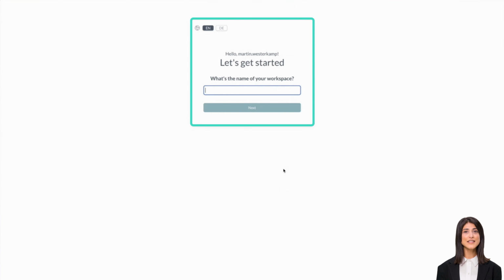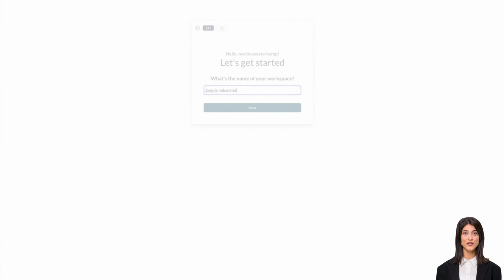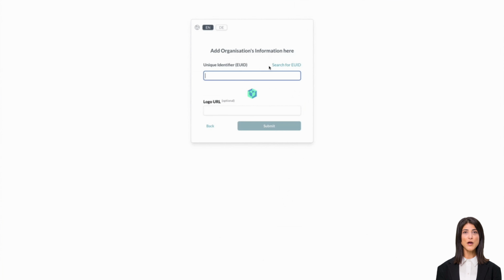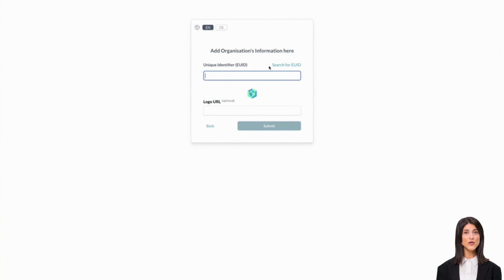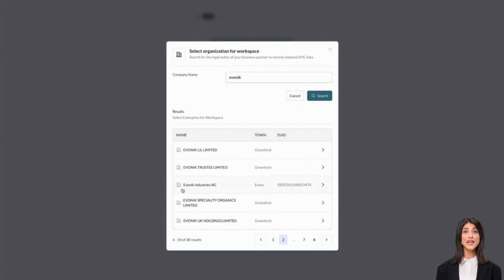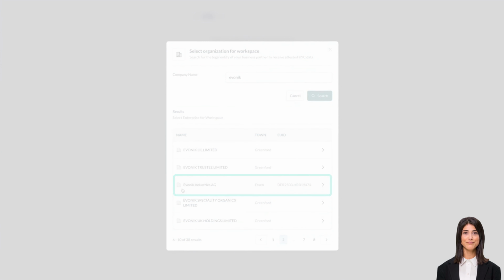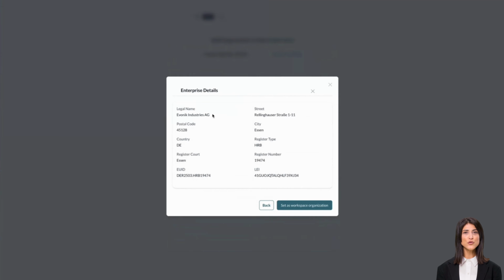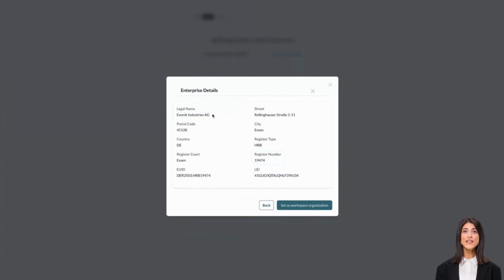European Business Wallet explained: Part 1.2 - Initial setup guide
Welcome to the second part of our video series on the new European Business Wallet! In this episode, we guide you through the essential initial setup process. Learn step-by-step how a company can create a new wallet and link it to its official EU registration.

We demonstrate how to input company details, search for and identify your company using its unique EUID – a standardized identifier recognized across all EU member states. See how the system displays key legal entity information, including address, register type, and register number, ensuring your wallet is securely connected to your verified legal entity.

This foundational setup is crucial for managing your digital credentials within the Business Wallet.